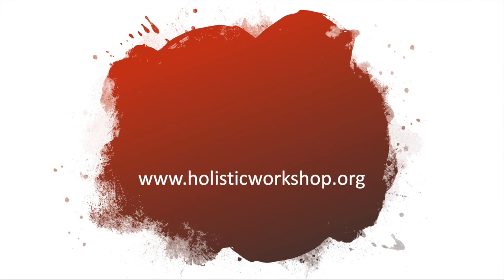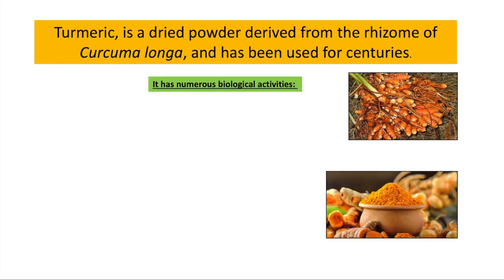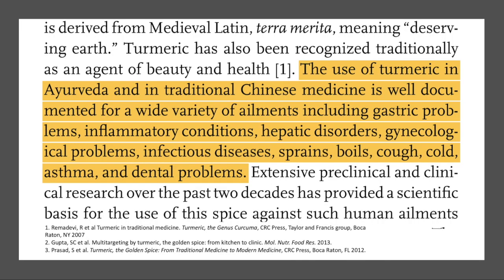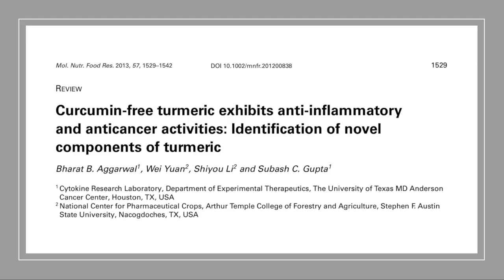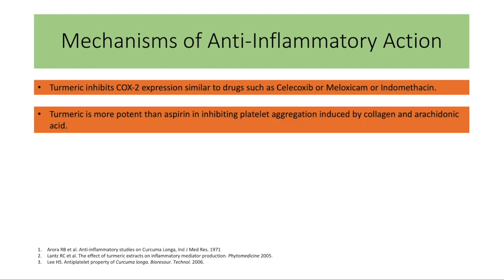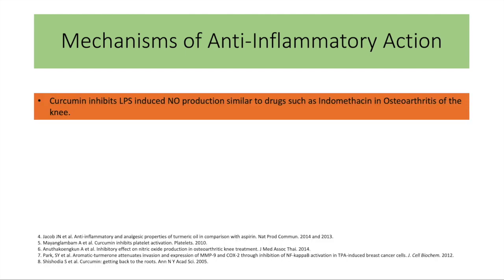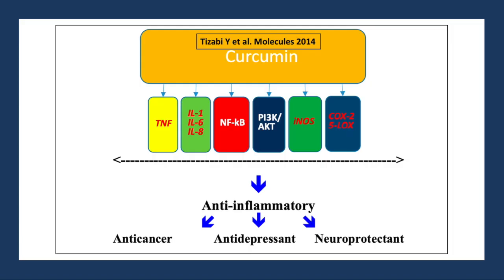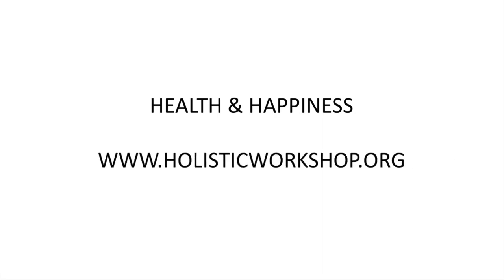Turmeric and Inflammation | Cardiologist Dr. Subh Agarwal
Subh Agarwal MD, MS
Assistant Professor of Medicine/Cardiology
Mechanisms of turmeric's anti-inflammatory action.